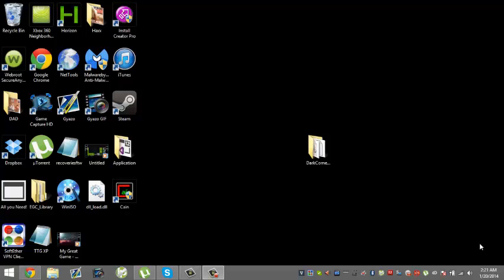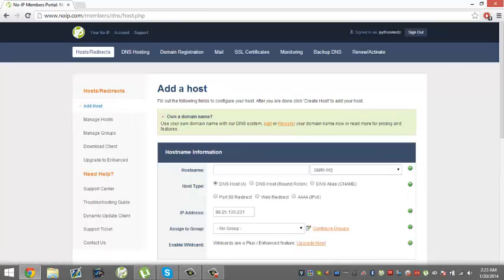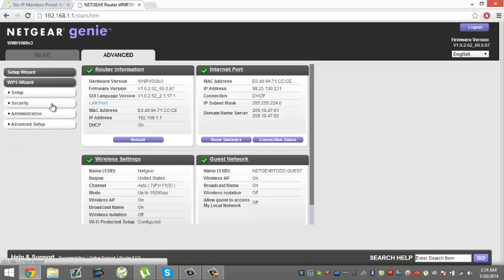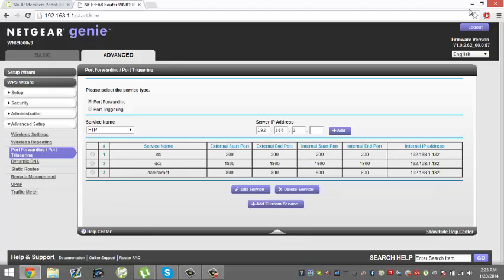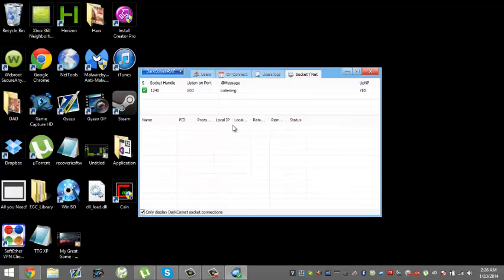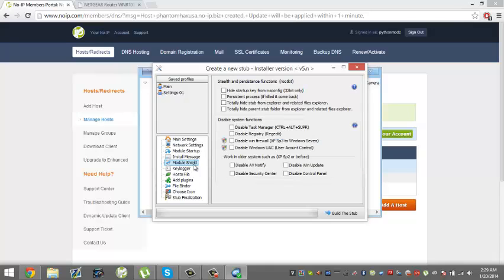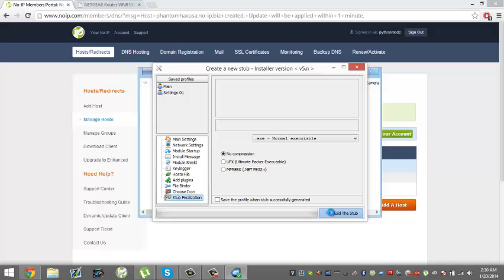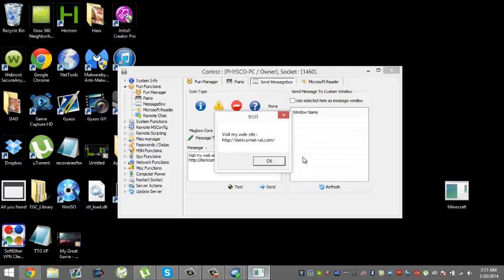How to make a RAT using Dark Comet | Very Easy | +Download HD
Hey YouTube, Today I made a video on how to make a RAT using dark comet v531! Hope you enjoyed video explains it all.